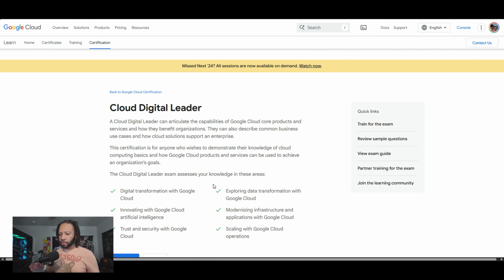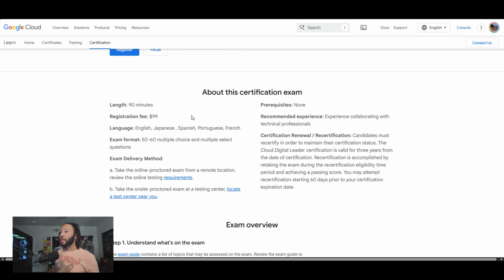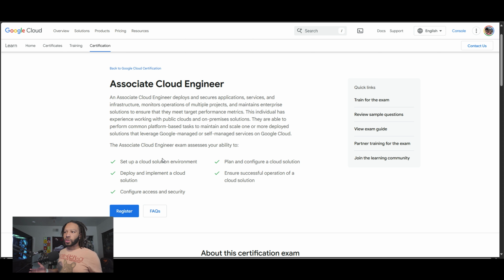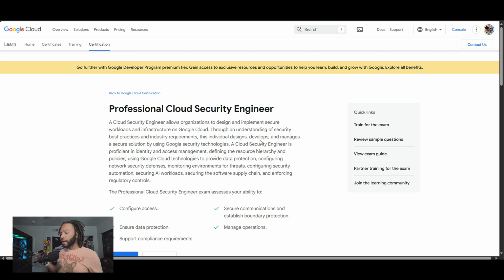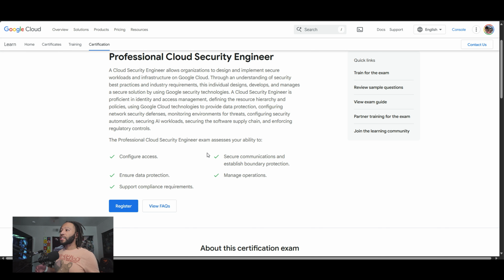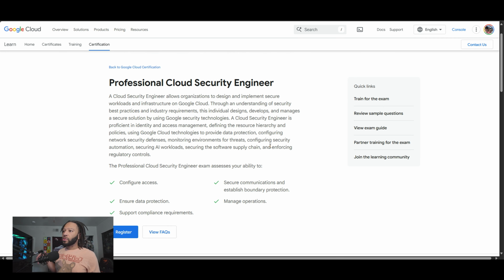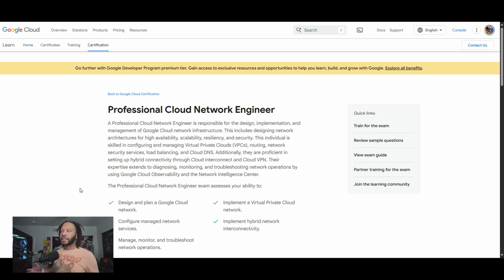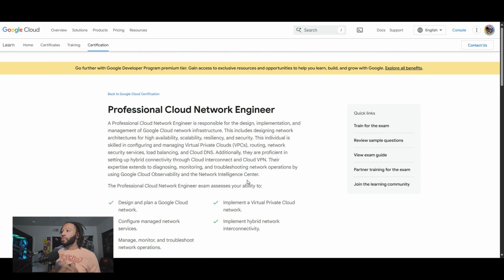How to Become a Cloud Security Engineer with GCP Certifications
💻 Equipment & Gear 💻

⏱️ Timestamps ⏱️

00:00 Intro
00:26 Digital Cloud Leader
01:42 Associate Cloud Engineer
03:22 Professional Cloud Security Engineer
05:24 Professional Cloud Network Engineer (Optional)
07:22 Outro (Like, Subscribe, Share)

If you've found this video/channel to be valuable, please be sure to:
➡️ Share this with your friends! Sharing is caring! 😃🤗

Let's continue to make coding fun while securing our runs! 🤩🙌🏽🕺🏼